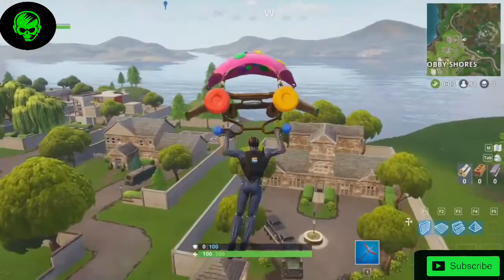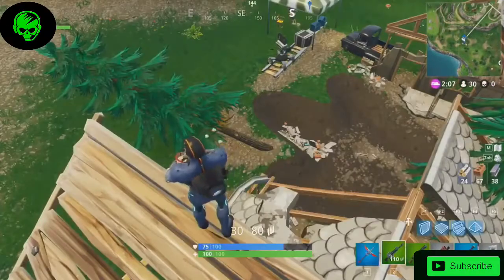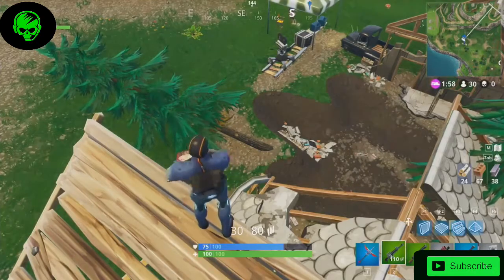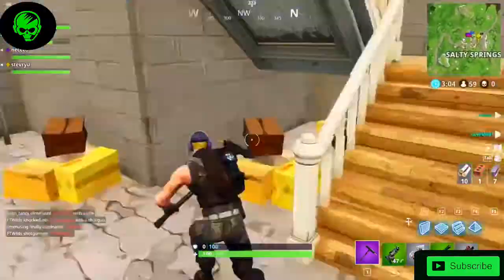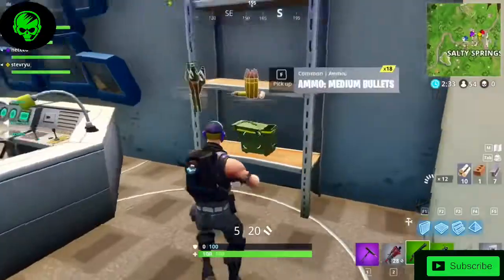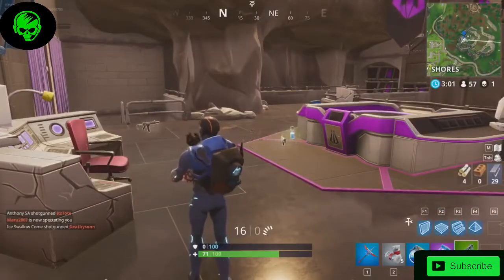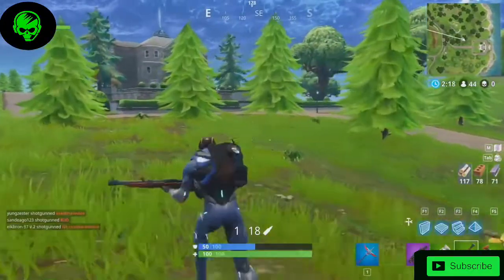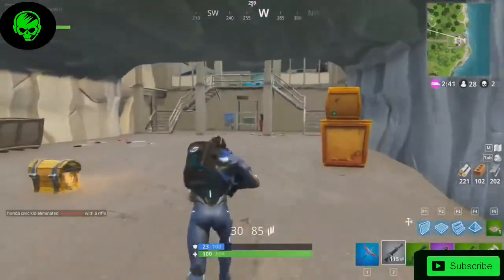Fortnite: Superhero Easter Eggs and Secrets in Season 4